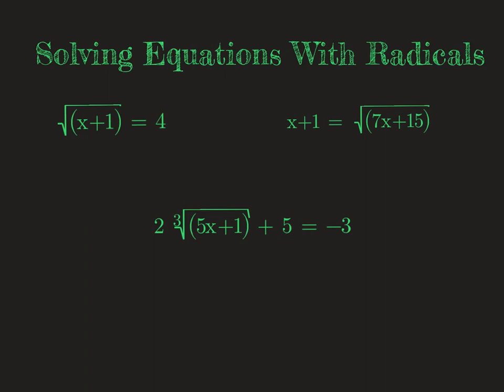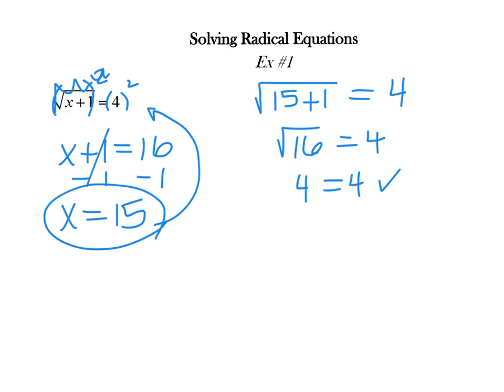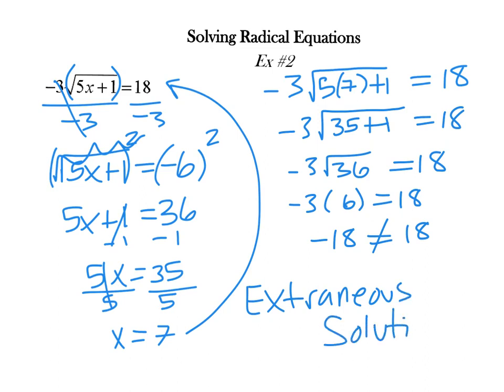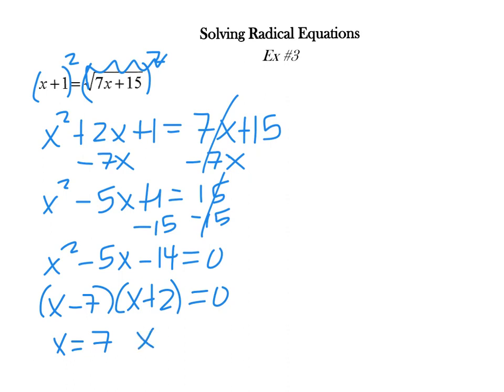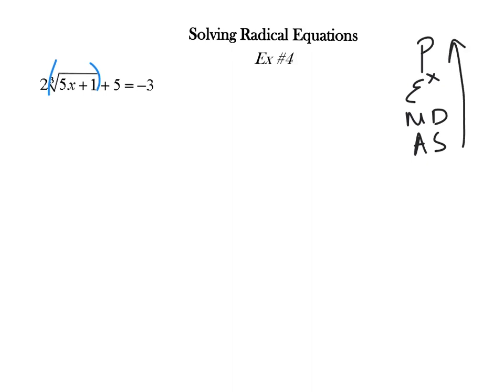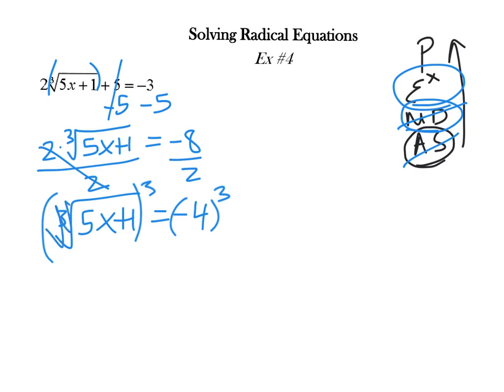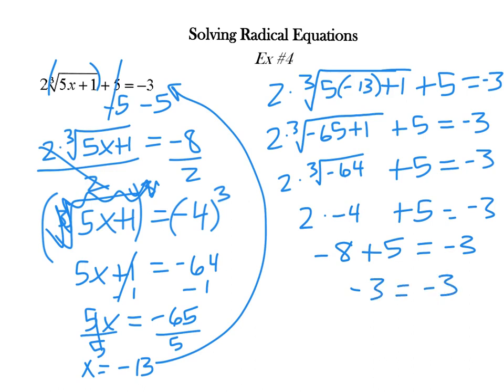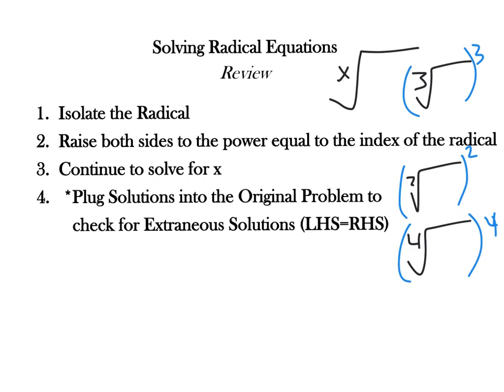Solving Equations With Radicals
This is Part 1 of 2 Parts for Solving Equations with Radicals and Rational Exponents.